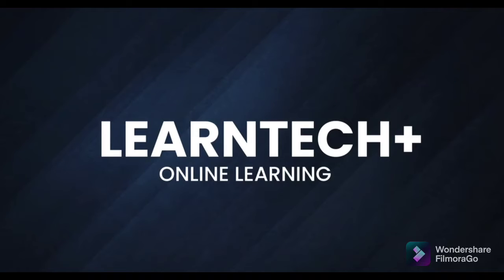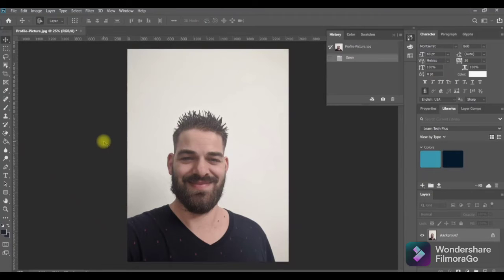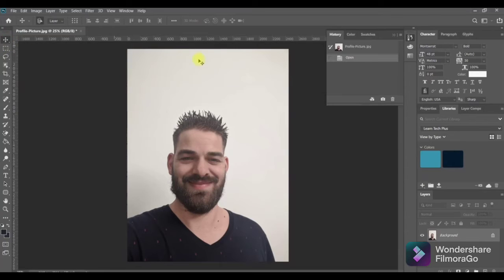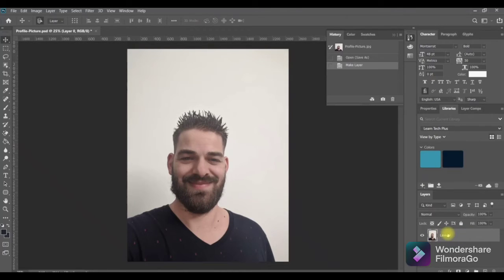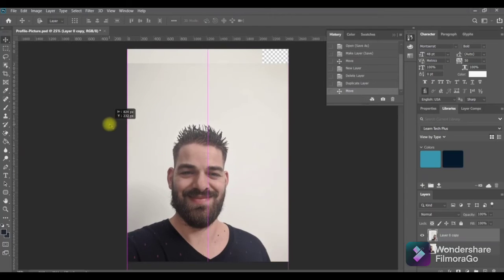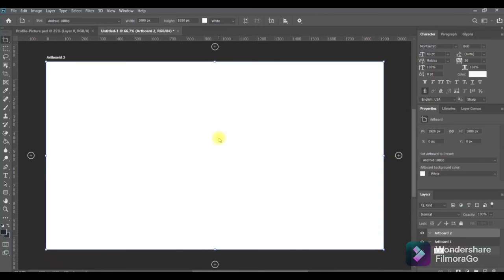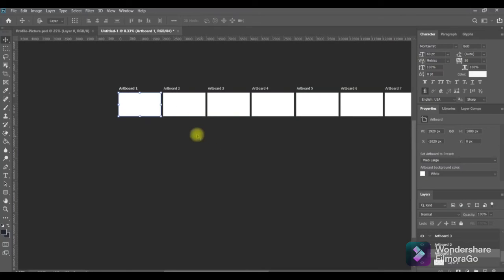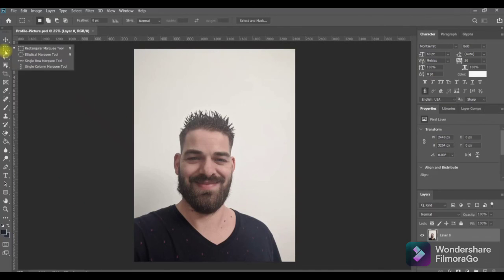photoshop tools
If you can dream it, you can make it with Photoshop. Create beautiful images, graphics, paintings, and 3D artwork on your desktop